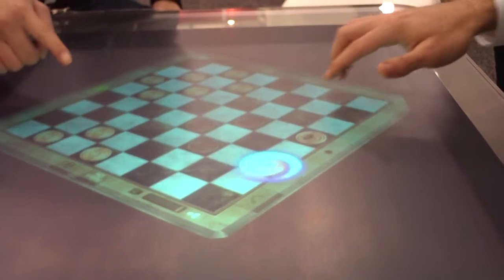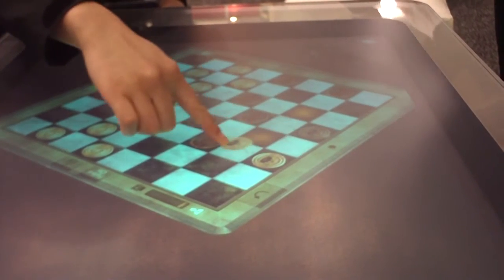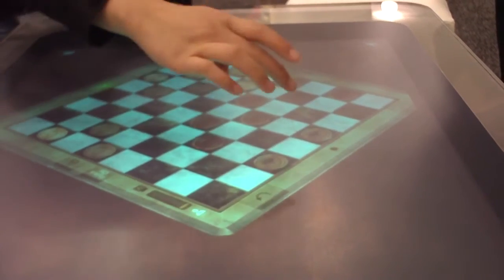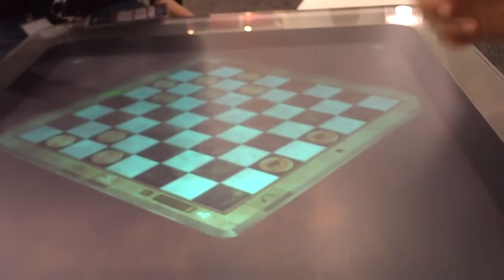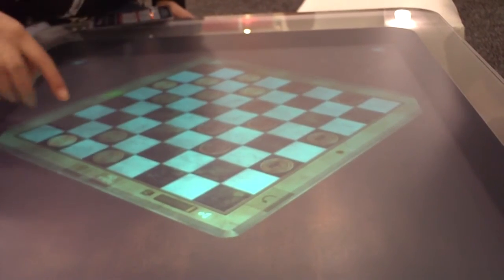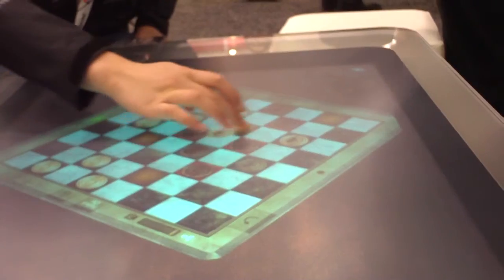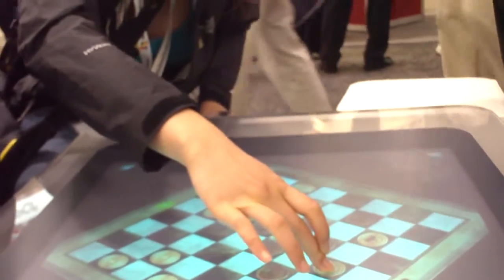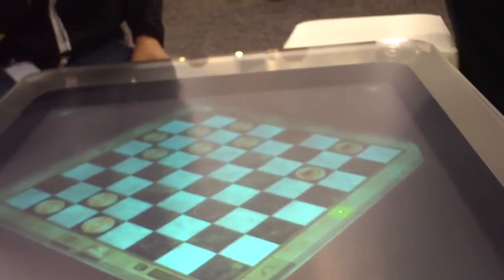Microsoft Surface Checkers ESC SV 2010.MOV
Watching Microsoft Embedded worker get his butt beat by a fellow attendee at checkers. The Microsoft surface was one of the better things at this year's Embedded Systems Conference. I think last year had more robots and fun stuff.